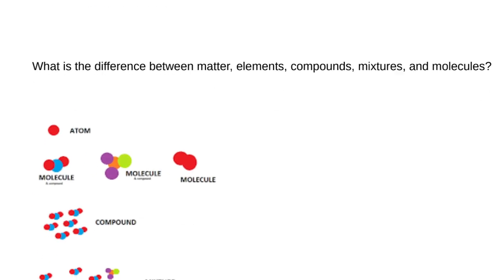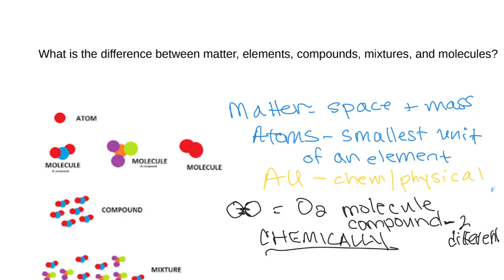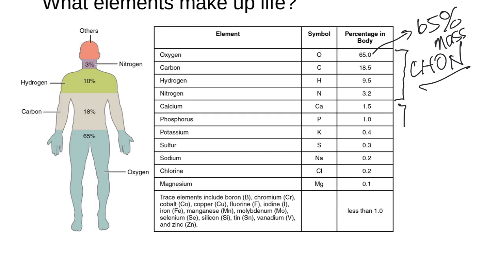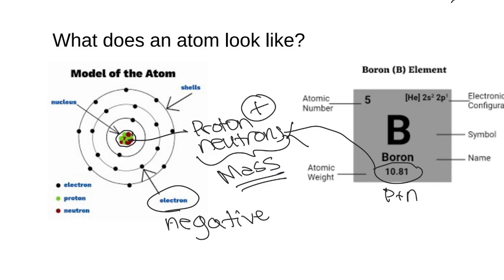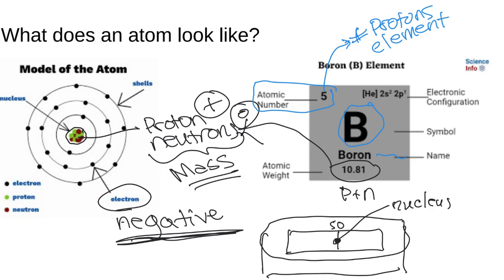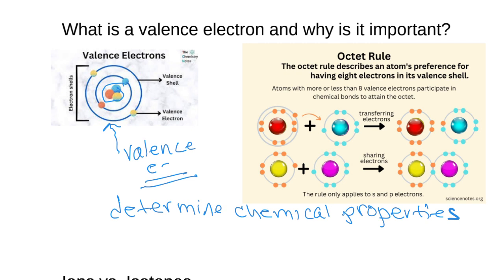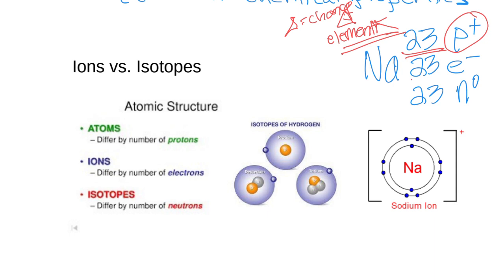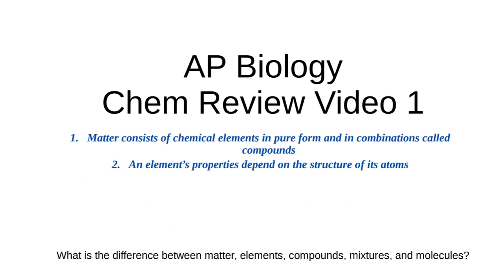AP Biology Chem Review 1 (15:49)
Basic chemistry review for AP Biology. Matter, compounds, Valence electrons, and atomic structure.